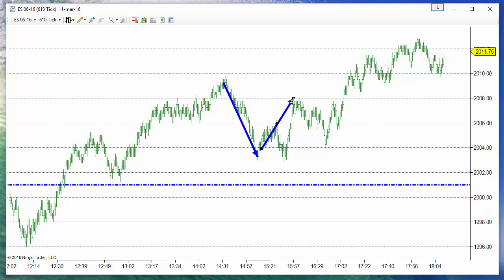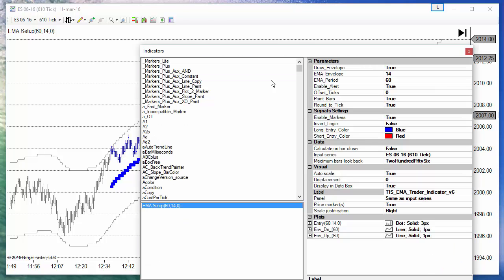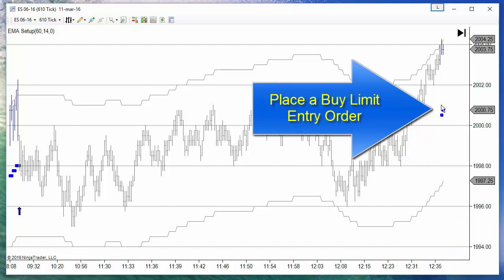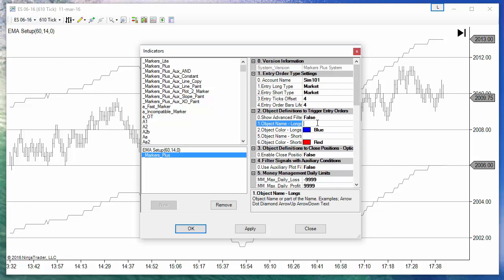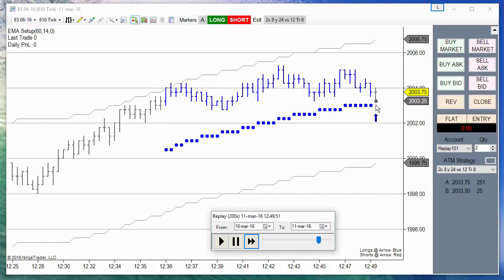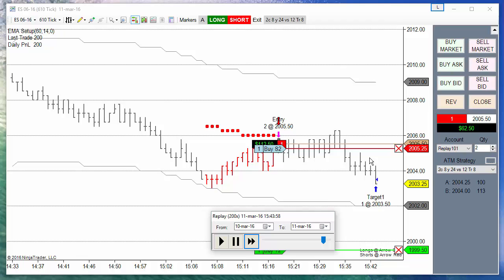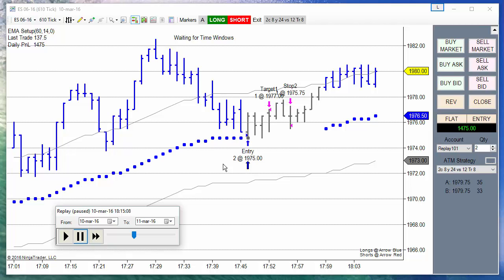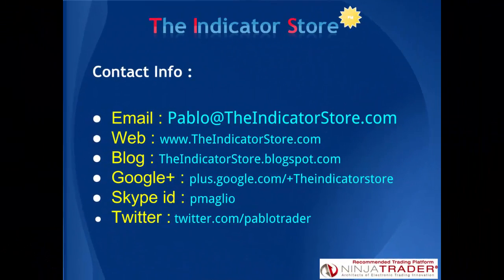Automating EMA Setup with Markers System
Here we can see how to apply the EMA Setup to ES Futures ( S&P500 ) using the TIS_EMA Indicator and automating its signals with Markers System.